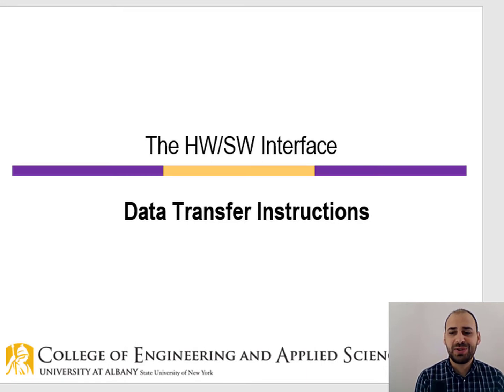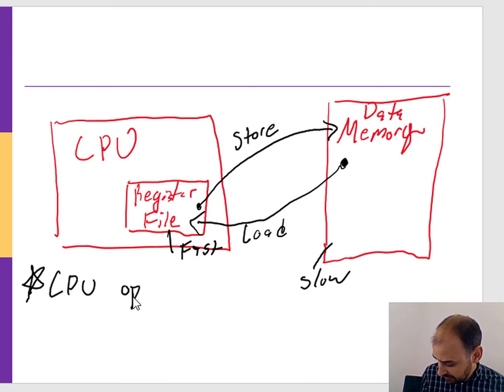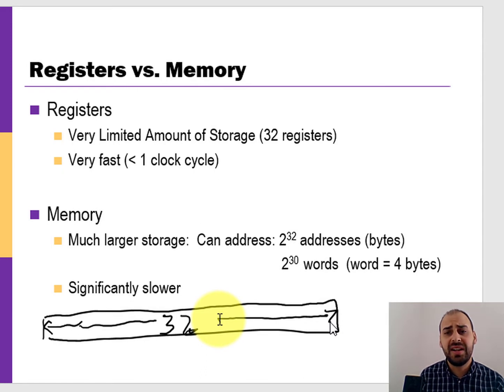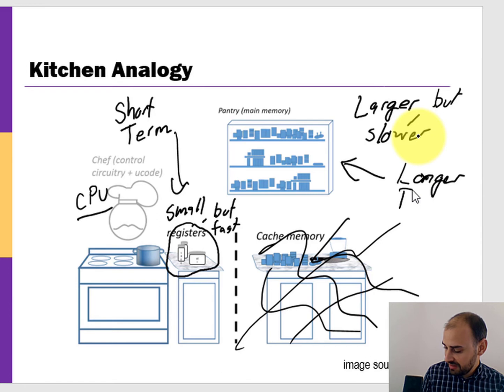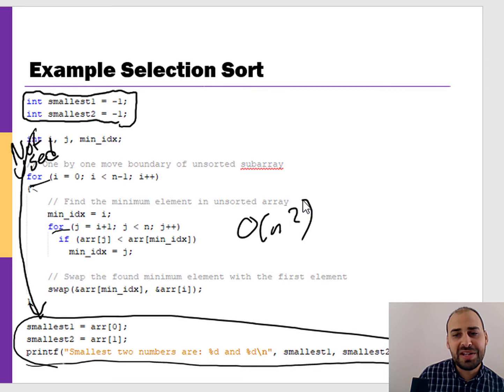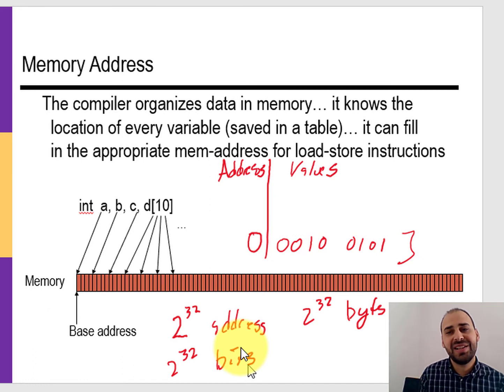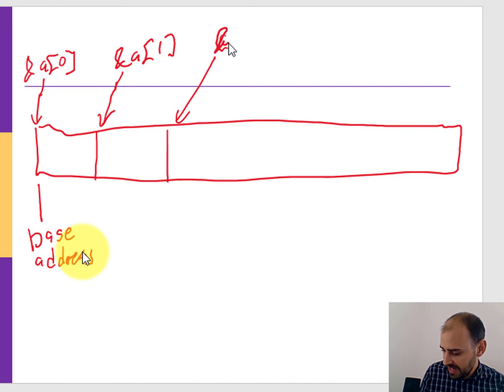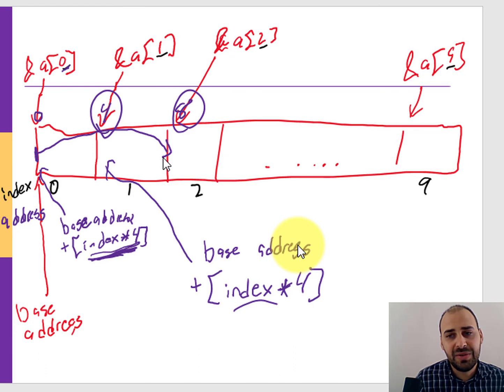Data Transfer Instructions (Part 1 of 2)